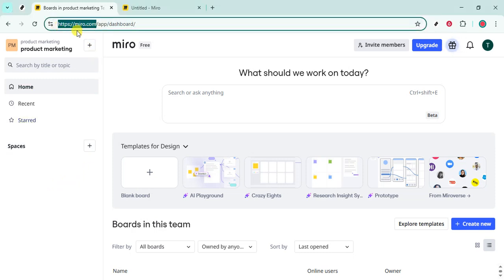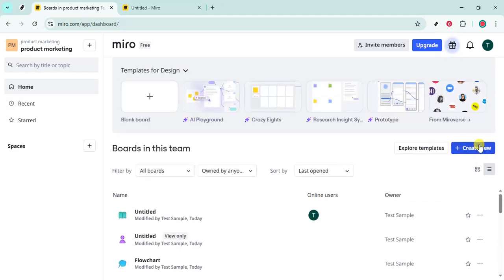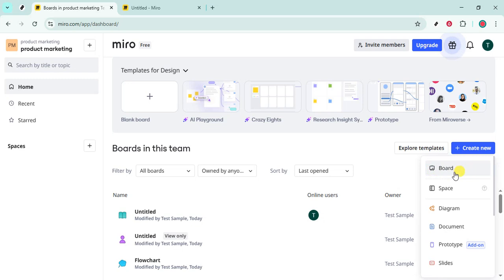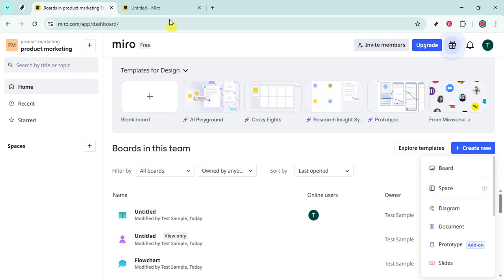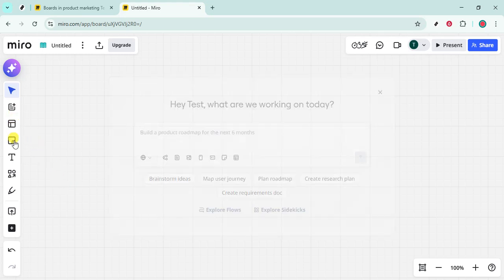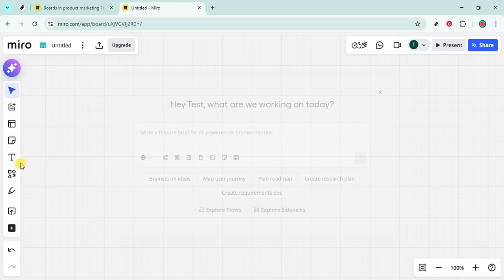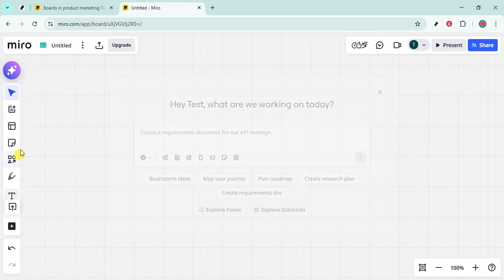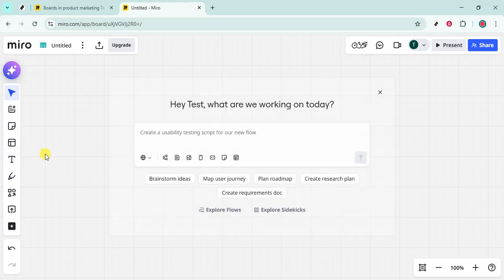How To Change Side Tool Bar In Miro (2026) (Complete Guide)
Learn how to change side tool bar in Miro with this simple beginner-friendly guide. In this Miro tutorial, we show you step by step how to customize your Miro board and adjust the side toolbar for easier navigation. This complete guide helps you manage your Miro workspace, improve your board interface, and get the most out of Miro tools. Whether you’re new to Miro or looking for tips on board customization, this walkthrough has everything you need.